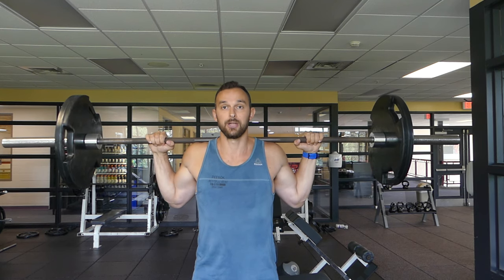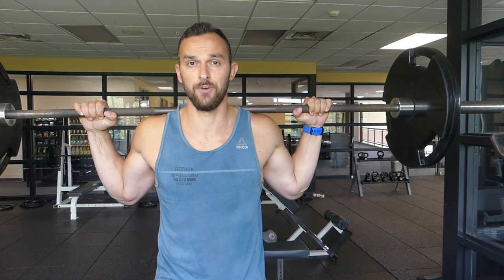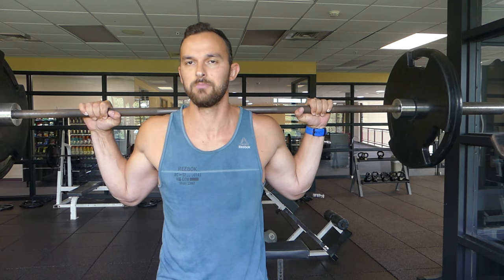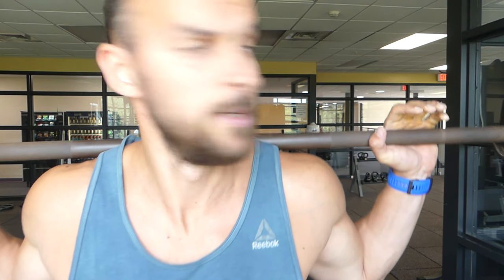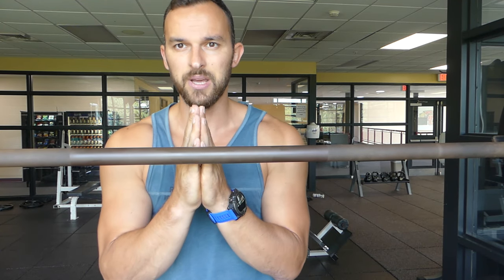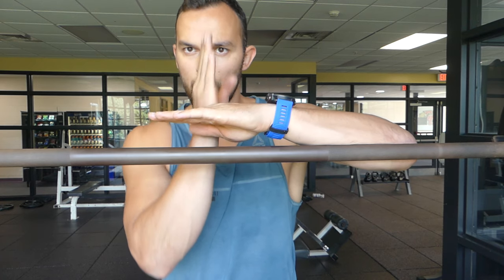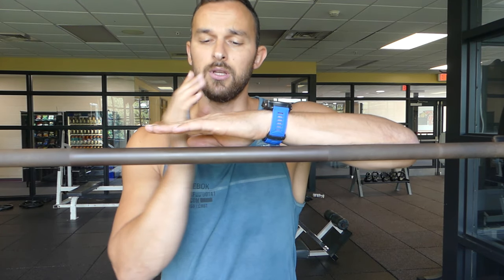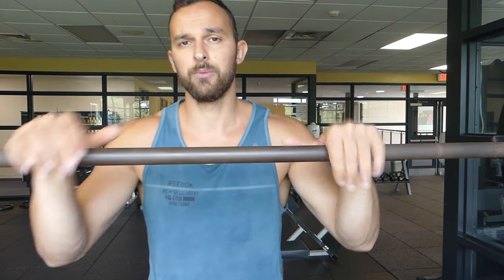Как да клякаме правилно | BB Squat Set Up